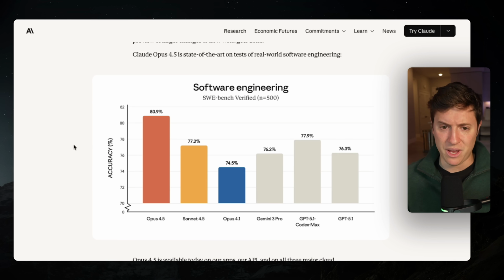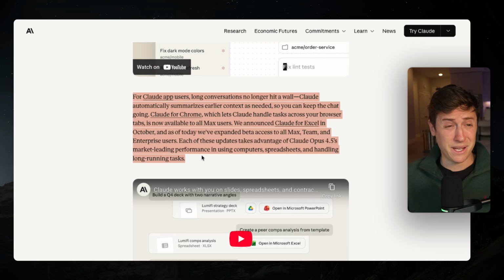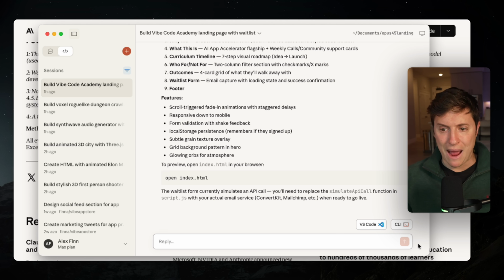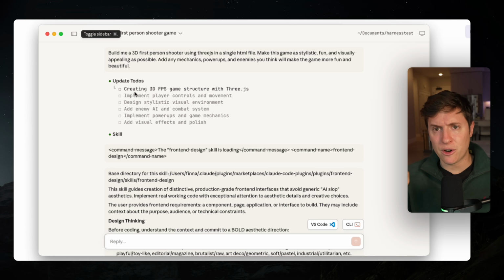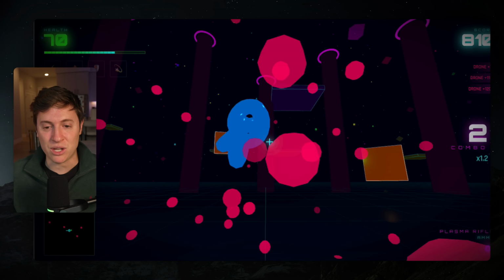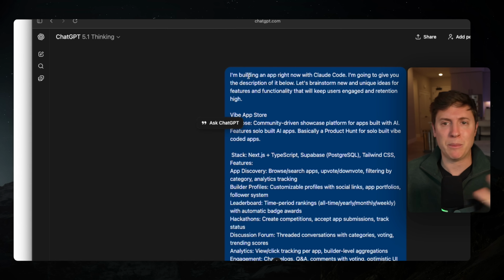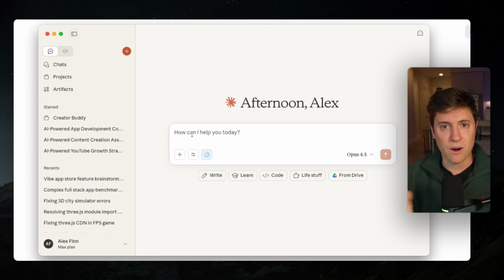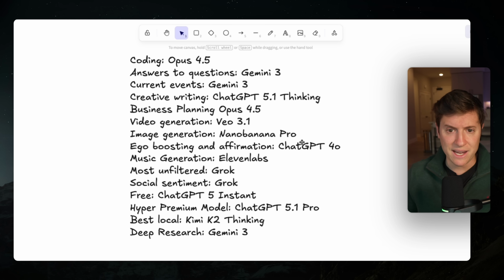Claude Opus 4.5 is the greatest AI model ever. Here's how to master it in 13 mins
Claude Opus 4.5 is the best AI model ever. Here's why and how to get the absolute most out of it

Join the Vibe Coding Academy waitlist: vibecodingacademy.dev

Timestamps:
0:00 Intro
0:45 Everything that's new
3:22 Claude Code Desktop
5:10 Using Opus for Coding
6:07 Testing Opus Coding
9:02 Chatting with Opus 4.5
11:06 Opus 4.5 Workflow
13:01 Use cases